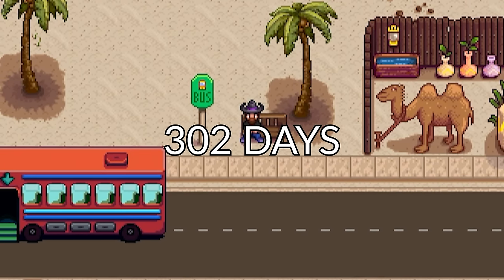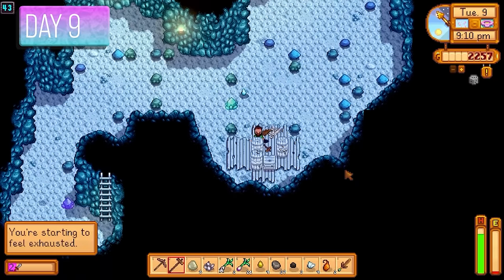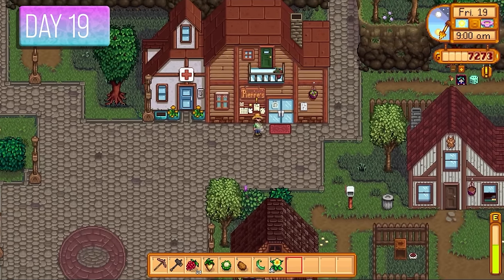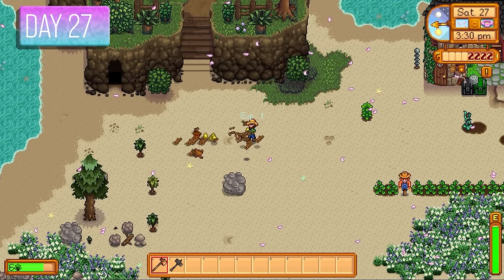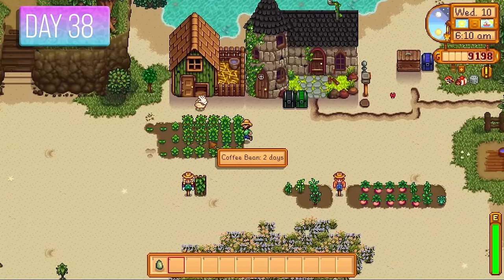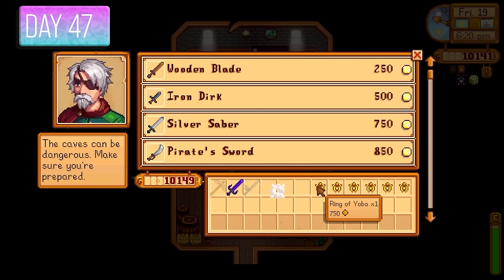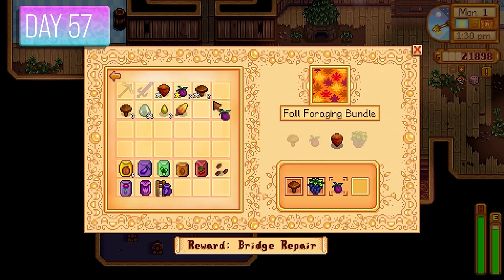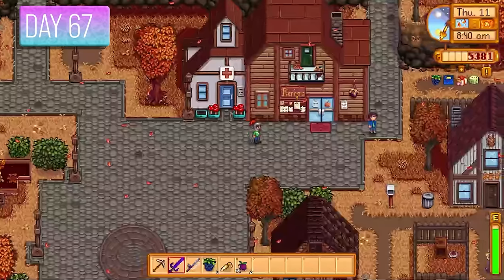300 Days MEGA MOVIE | Stardew Valley BUT on Hardcore Mode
Today I'm showcasing 3 videos in one making it into a movie of how I got perfection starting on day 1 and working until day Day 302 on Hardcore Mode.

Hardcore mode is where the hardest settings are used to make progression slow and difficult.
Profit margin is reduced to the lowest tier of only 25%
Monster spawn on the farm at night
Community Centre Bundles are remixed
Chests in the mines are remixed
Beach farm meaning I cannot spam sprinklers to make giant crop farms

My current goal is to make a huge cosy community where anyone can join and relax regardless of race, gender our political/religious views.
Lets aim for 100k subscribers and share the love all around the world!